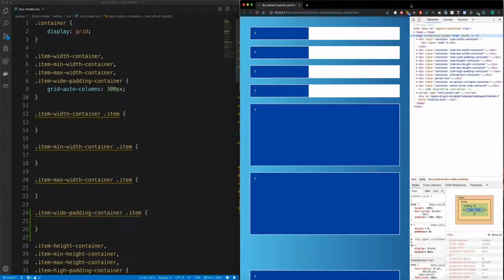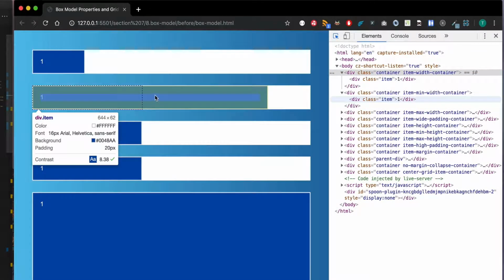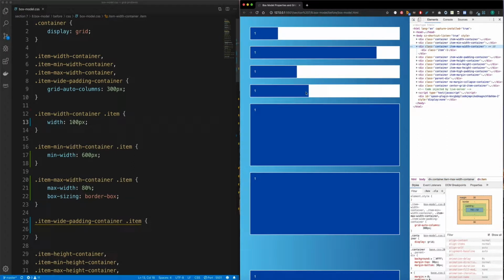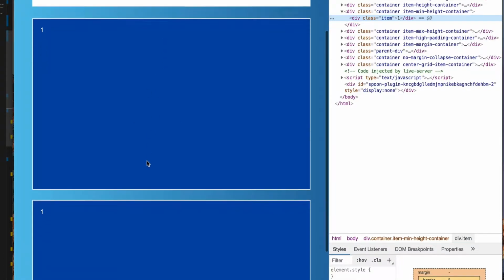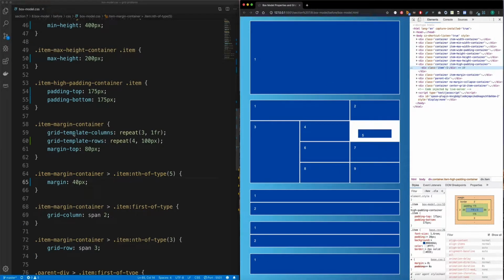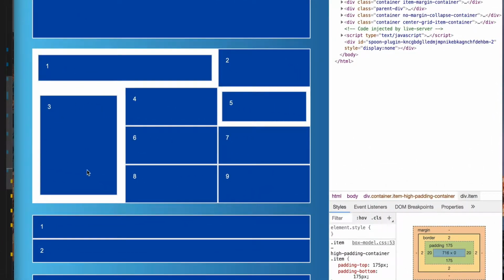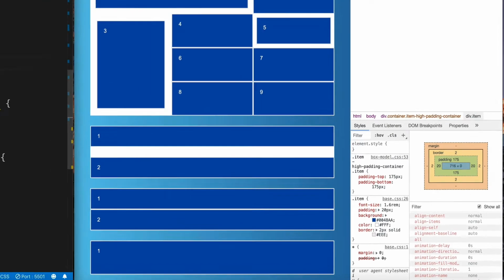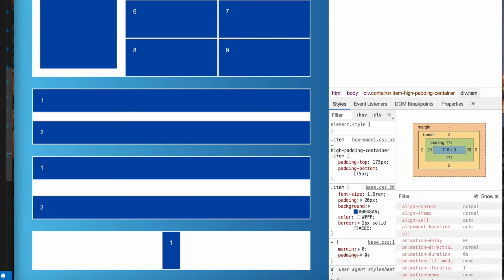CSS Grid - Grid Items and the box model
In this video I show you how setting box model properties affects a grid item inside of a grid container. I show the impact of the following properties:-

- width
- max-width
- min-width
- height
- max-height
- min-height
- padding
- margin

Thanks

Daryl